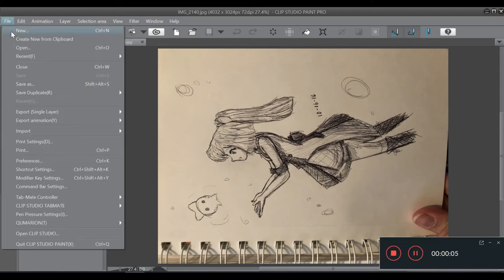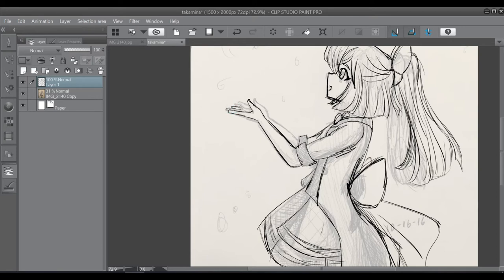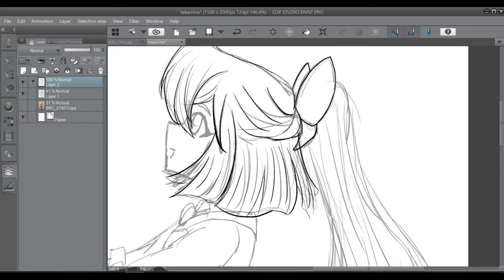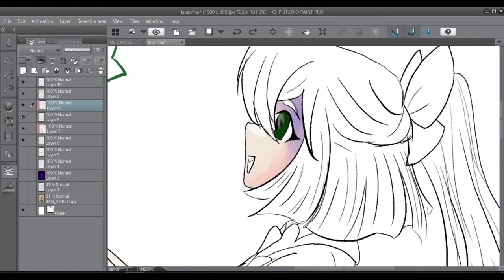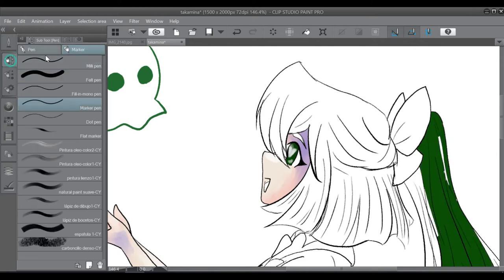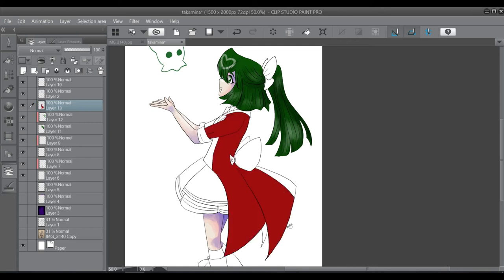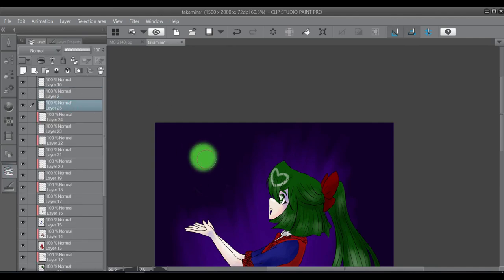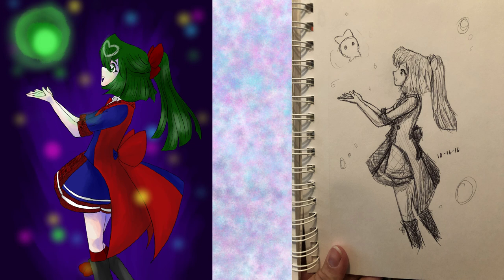Watch me Draw Takamina from AKB0048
Hey, check it out, I like anime other than Saint Seiya.  Watch me draw Takamina from AKB0048 and listen to me ramble about how I feel about that anime in particular.